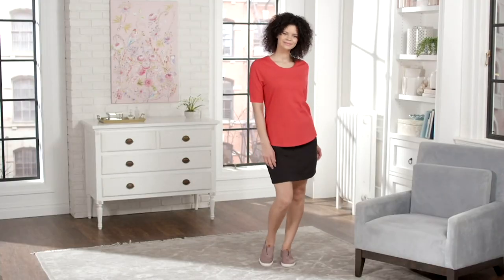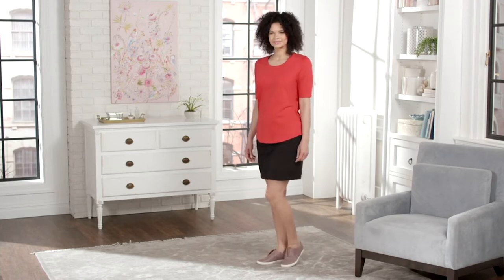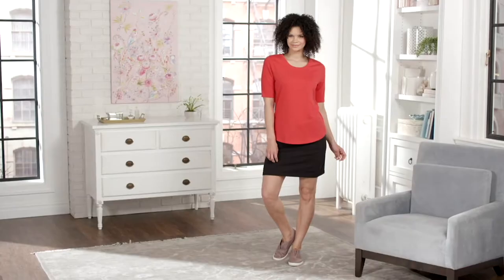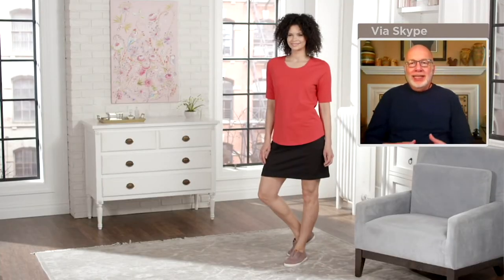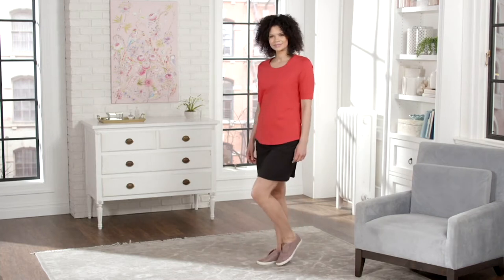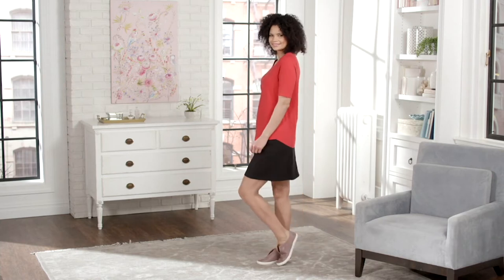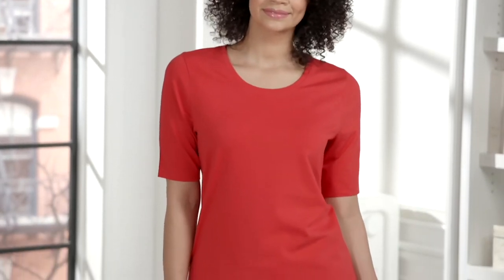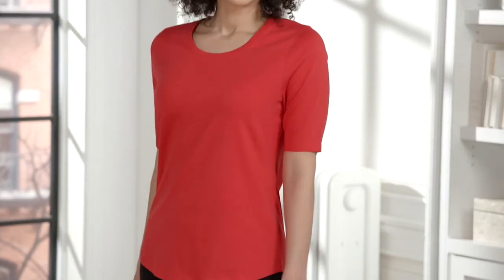Denim & Co. Essentials AnyWear Jersey Tops - Set of 3 on QVC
Denim & Co. Essentials AnyWear Jersey Tops - Set of 3

Hit the refresh button on your casualwear collection with this set of three jersey tops styled with a simple scoop neckline and versatile elbow-length sleeves. Whether you layer them or wear 'em solo, this silhouette is an essential -- and you're covered, three times over. From Denim & Co.&reg; Fashions.